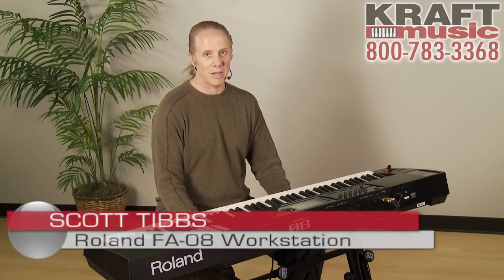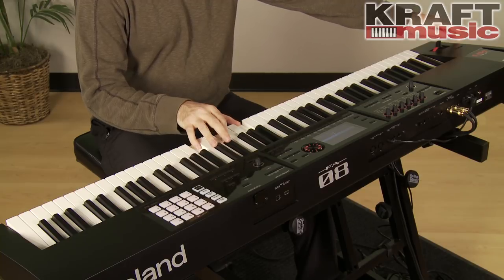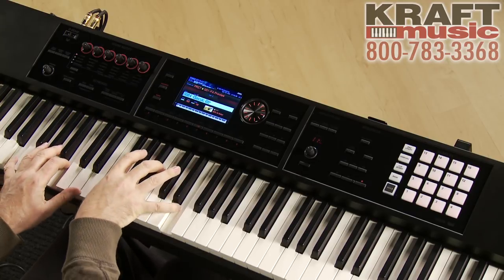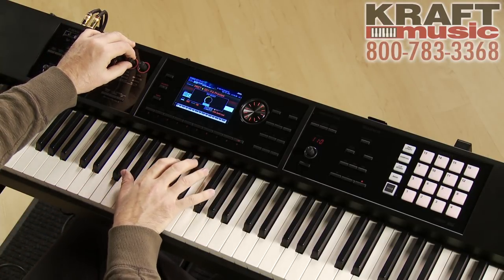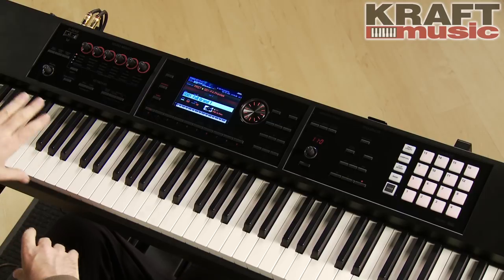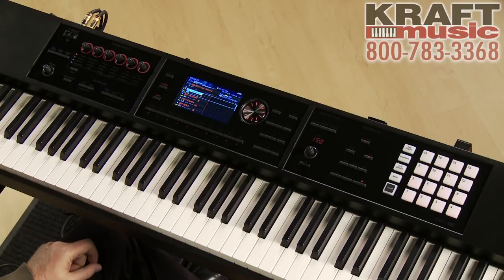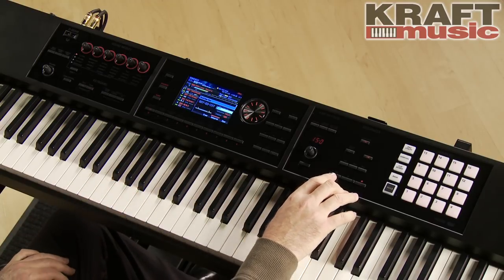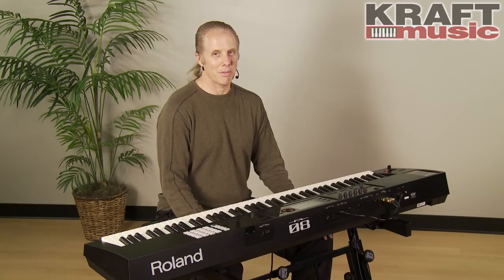Kraft Music - Roland FA-08 Workstation Demo with Scott Tibbs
Scott Tibbs from Roland gives an awesome demo of the FA-08 workstation keyboard at Kraft Music!

The Roland FA-08 music workstation features an 88-key weighted-action keyboard and comes packed with a massive sound collection inherited from the flagship INTEGRA-7, a ton of studio-quality effects, and expressive real-time controls, plus onboard sampling with zero load time for instant audio playback from the 16 backlit pads. The sequencer offers simple operation and non-stop loop recording, letting you capture songs and ideas as they come and export them as multi-track data to use with your DAW. Flowing seamlessly into every part of your creative world, the FA-08 morphs instantly from a standalone keyboard to become the command center of your computer music studio, with USB audio/MIDI interfacing, powerful real-time controllers, DAW transport controls, and much more.

Get more for your money when you purchase your new Roland FA-08 from Kraft Music in one of our exclusive BUNDLES! Whether you need to complete your setup for the stage or the recording studio, we have a Roland keyboard package deal for you!